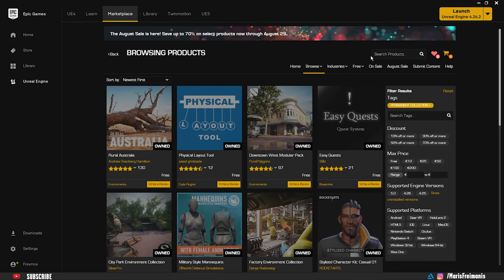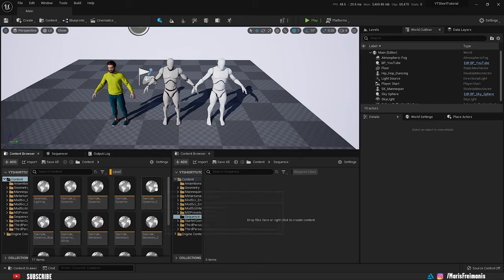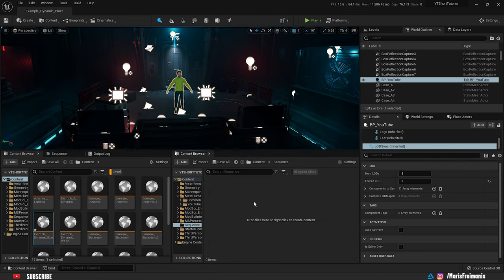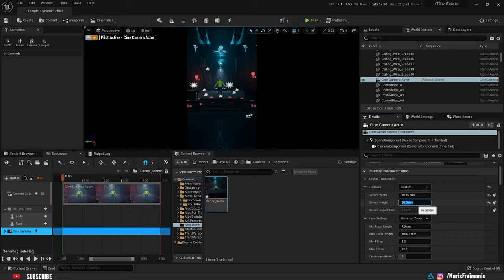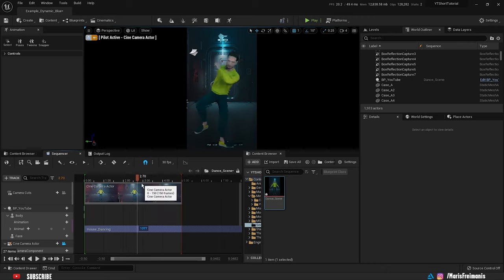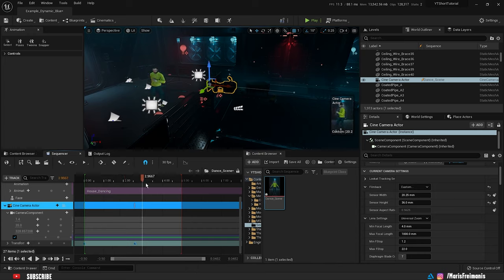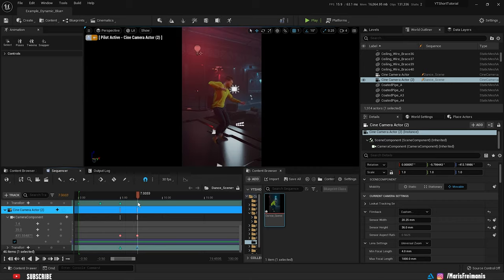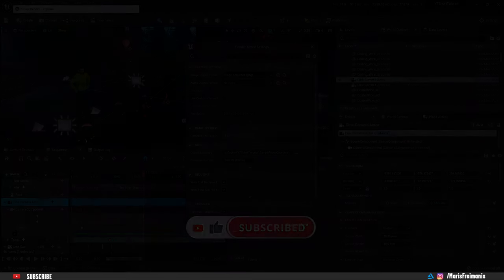[UE5] HOW TO use SEQUENCER and SET UP SCENE in Unreal Engine 5 | [ UE5 TUTORIAL SERIES ]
Hey.
Welcome to third episode of my UNREAL ENGINE 5 short film TUTORIAL SERIES. In these episode I will show you how to set up scene in unreal engine, how to use sequencer and how to animate cameras in UE5. This tutorial also include HOW TO ANIMATE METAHUMANS.
► Timestamps:
0:00 UE5 Short film preview
00:19 Downloading Free UE5 assets
01:03 UE5 Scene Setup
02:02 Sequencer Setup
02:23 Camera Setup
03:13 Metahuman Animation Setup
03:53 How to use Sequencer
04:56 Smooth animation transitions
05:28 UE5 Render Queue